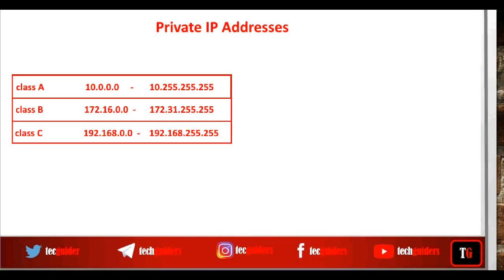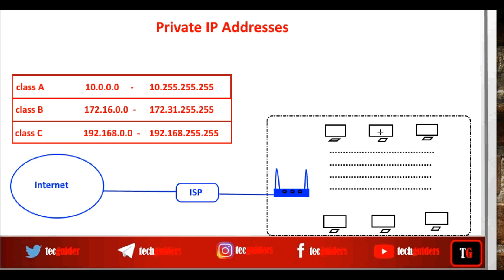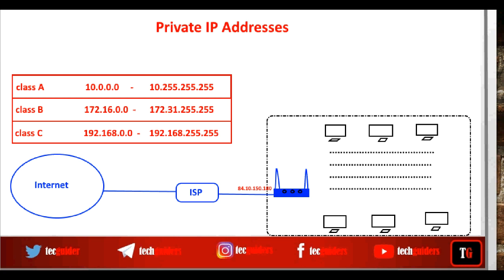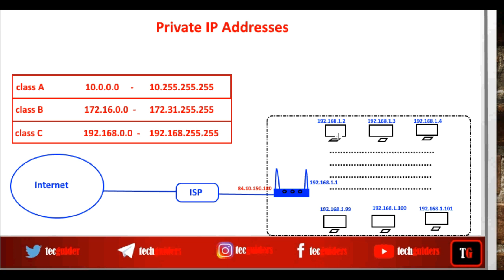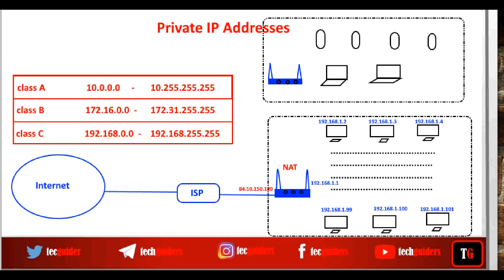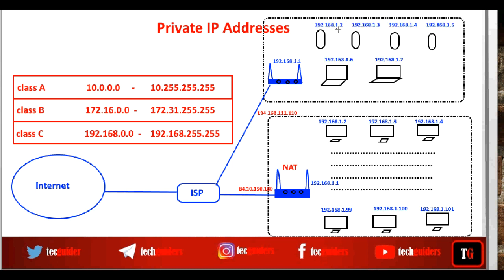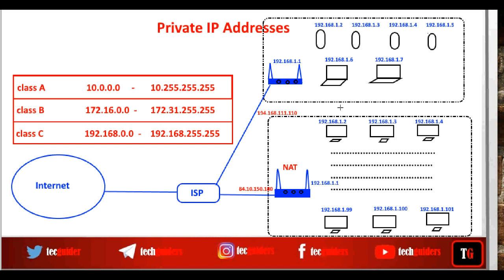Private IP AddressesIClassful IP Addressing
A range of addresses are reserved as private ip addresses
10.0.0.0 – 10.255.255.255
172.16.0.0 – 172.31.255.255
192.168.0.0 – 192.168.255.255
Hence the remaining are public IP addresses.This had helped to slow down the fast depletion of IP addresses.Private addresses are used for communication within the network.The public IP addresses are the
addresses visible over internet.